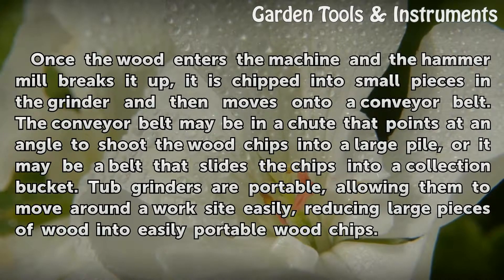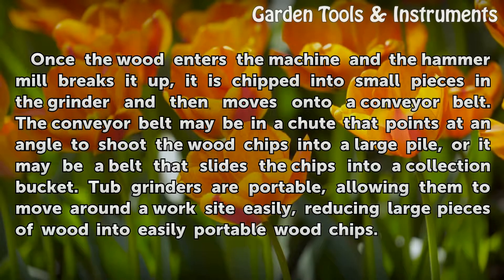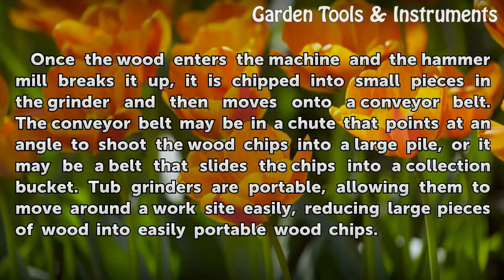How Does a Tub Grinder Work?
How Does a Tub Grinder Work?. Tub grinders are equipment used for grinding down large pieces of wood. Construction companies and clean-up crews use tub grinders to clear parcels of land or to clean up after a storm in which branches or trees are blown down. Another name for a tub grinder is wood chipper, but the term "tub grinder" refers...

Table of contents How Does a Tub Grinder Work?
Overview 01:04
Overview 01:17
Components 02:08
Process 02:45